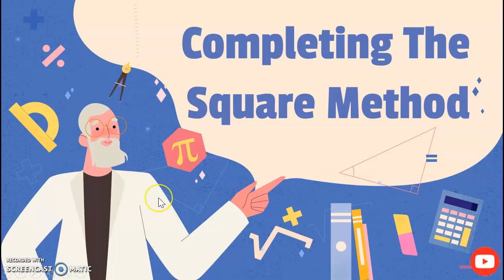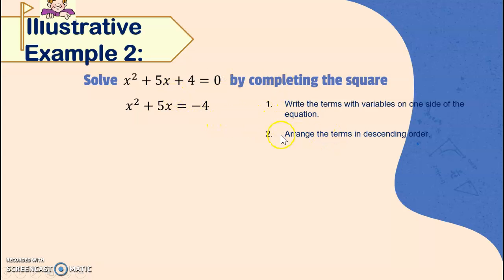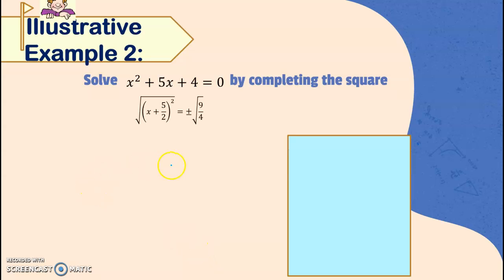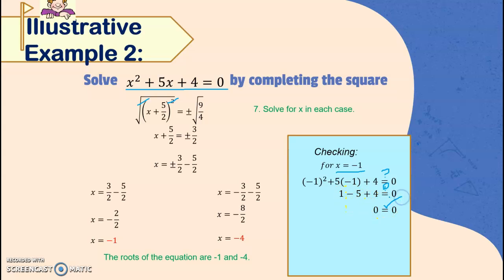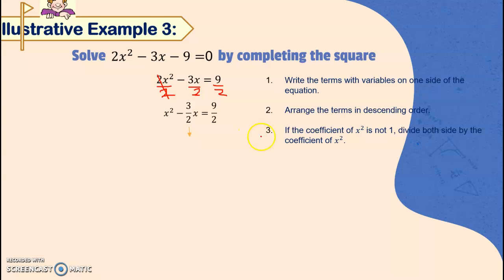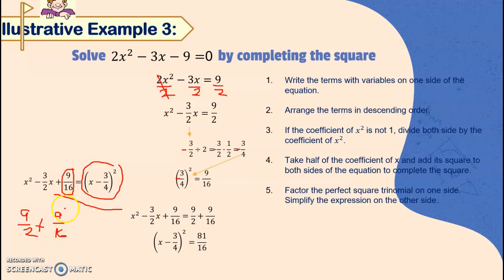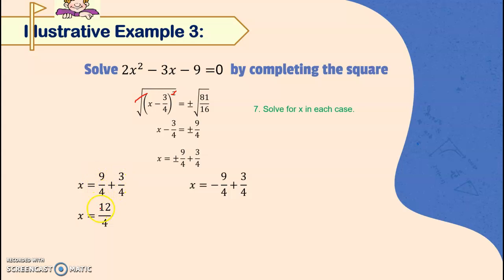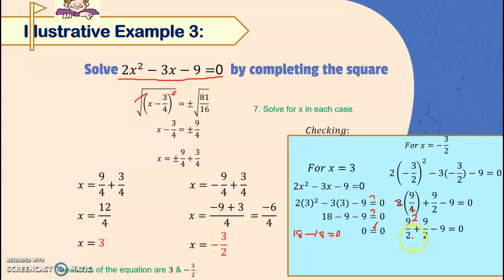COMPLETING THE SQUARE METHOD | QUADRATIC EQUATION | PART II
The part 2 of solving quadratic equation by completing the square method includes two sample applications of the method.